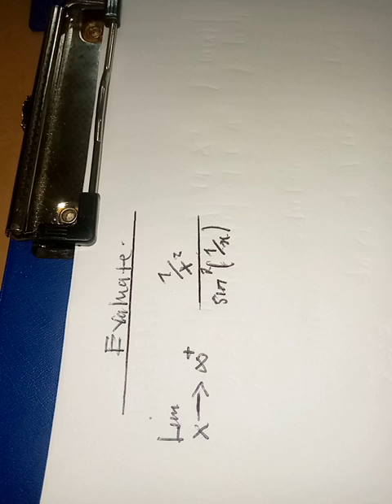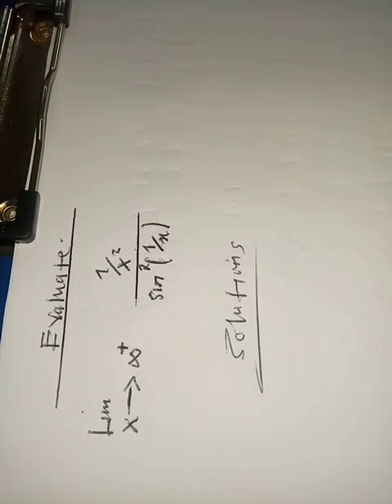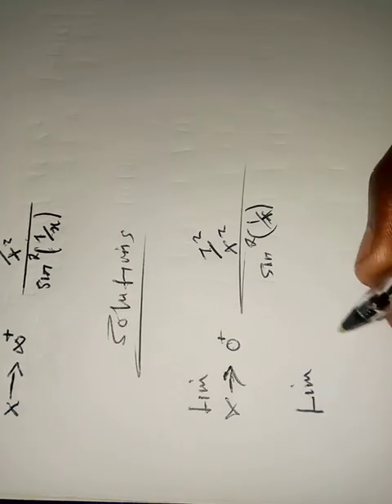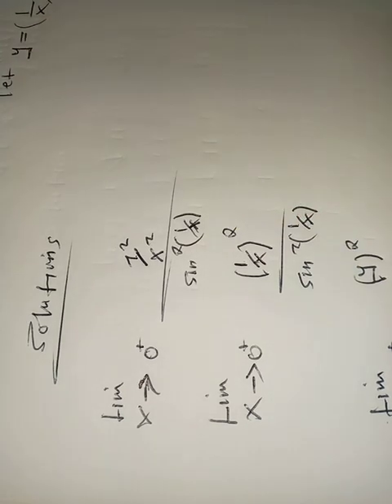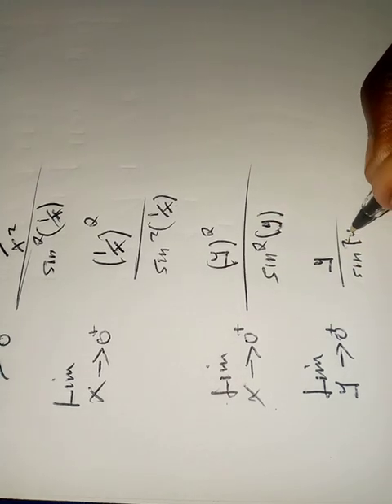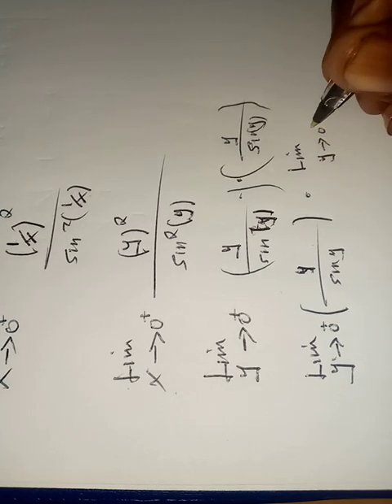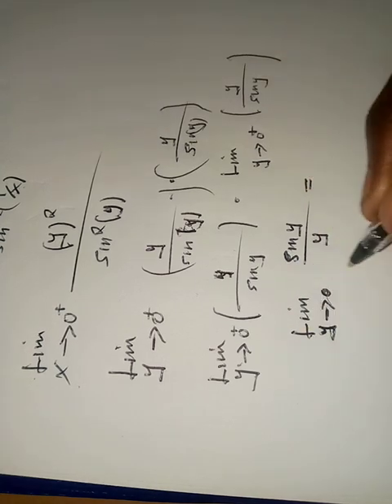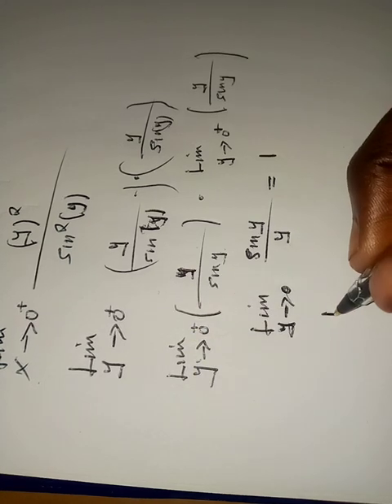March 29, 2026